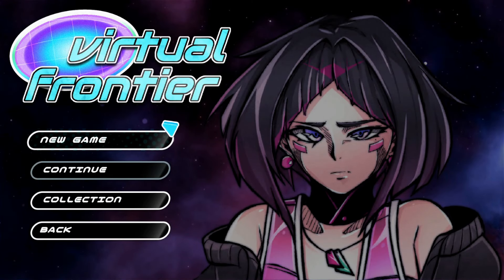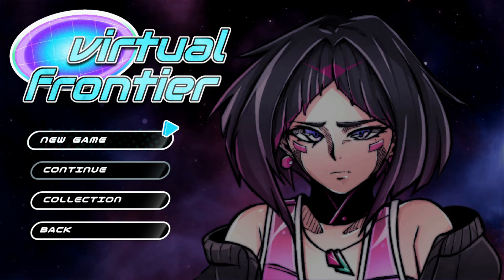I'm Finally Off To The Virtual Frontier! | Idol Showdown Gameplay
It's finally time to try out the Virtual Frontier for the first time! I put this mode off for a long time, and it's actually a good thing that I did! I think I can actually enjoy this mode more than I ever would've when I first played this game. Mainly because I didn't know ANYTHING about Hololive when I first picked this up.

Good things come to those who wait, I guess!